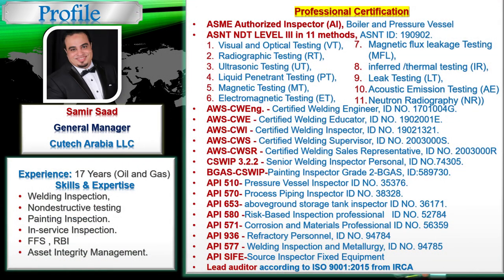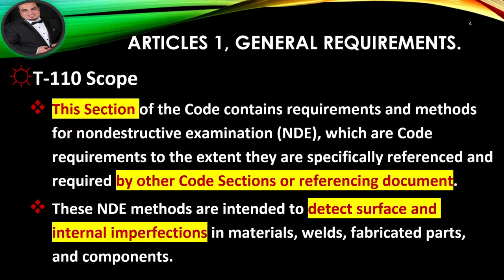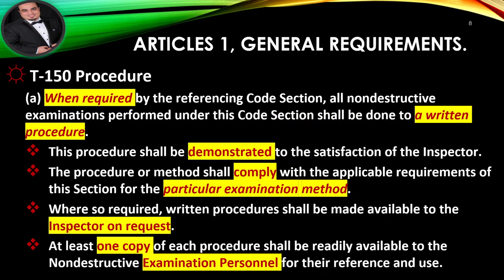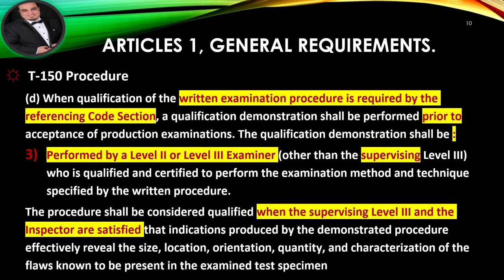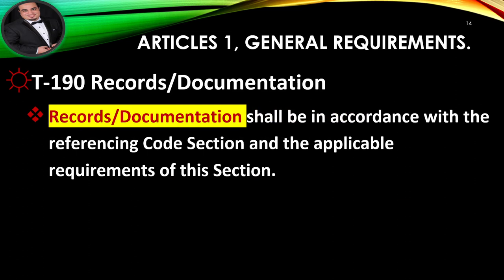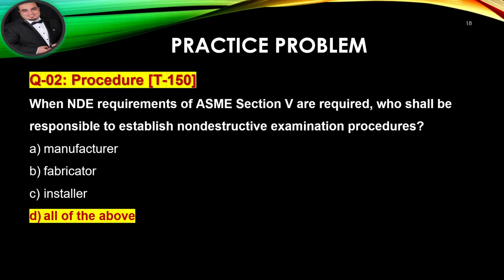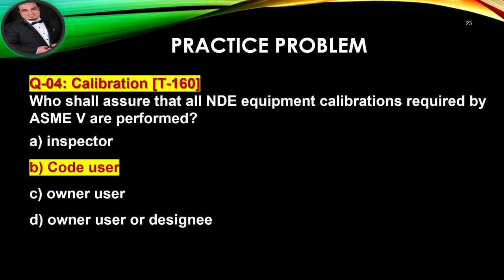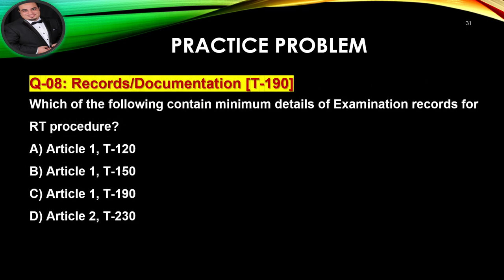ASME V , Articles 1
Lecture in ASME Section V, Nondestructive Examination For API 570 ,API 510 & API 653 Exams.